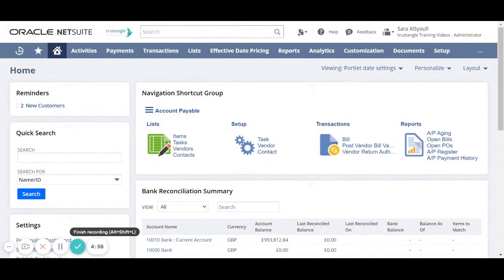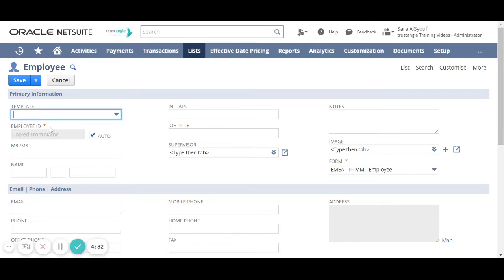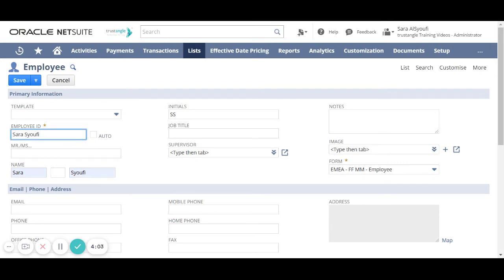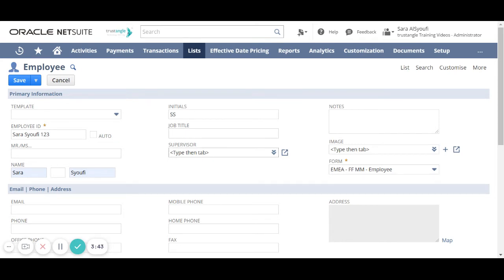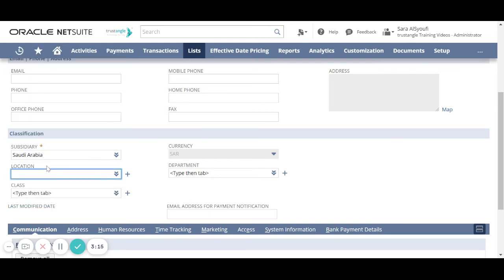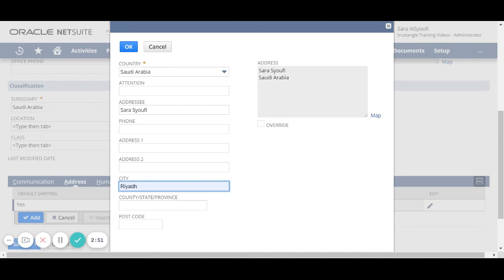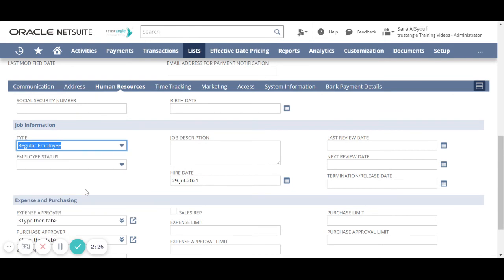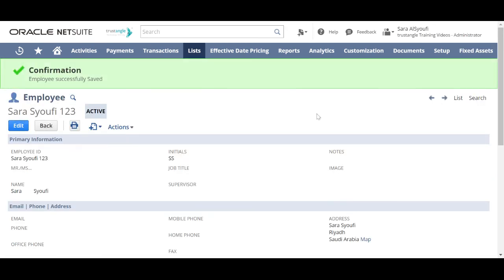NetSuite | Create Employee Records in NetSuite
In this video, we present how to create a new Employee record in NetSuite:
- Go to add new Employee page by navigating to Lists - Employee - Employee - New
- Fill in all necessary information then click “Save”
- To view the Employee list that you added to the system click “List”"